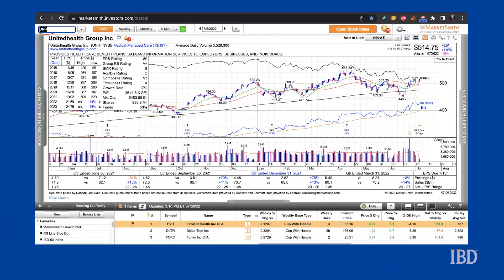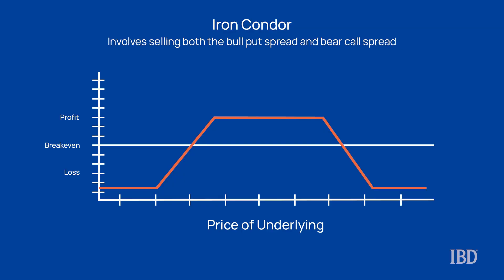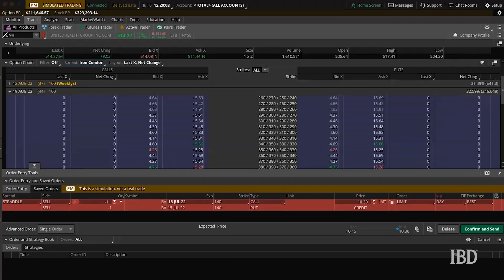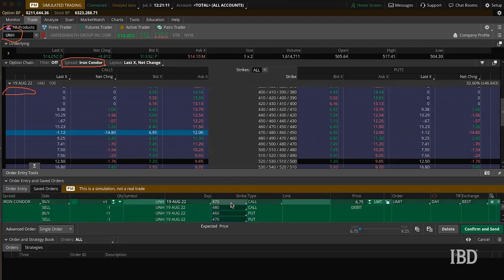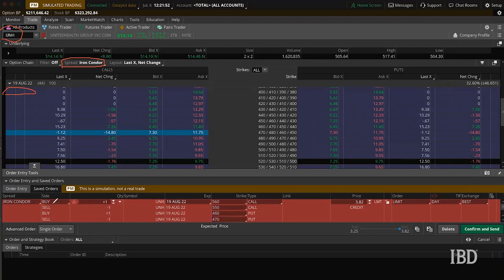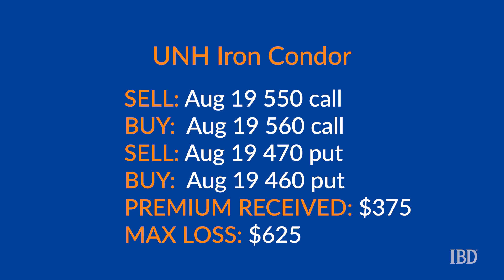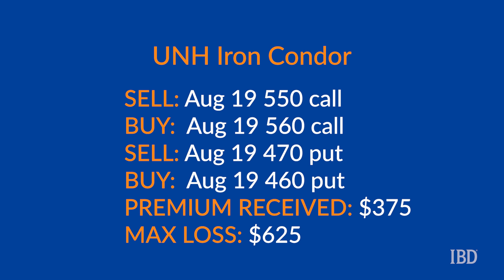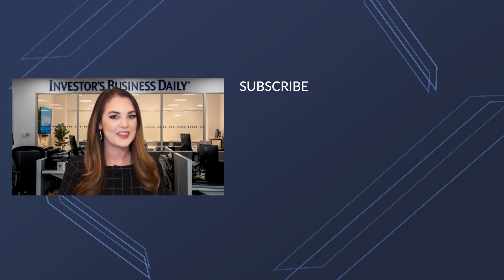How To Play UnitedHealth Earnings With An Iron Condor Option Trade | IBD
As UnitedHealth approaches earnings on July 15, the stock's volatility has increased. Here's a way to capitalize on increased volatility using an iron condor option trade.